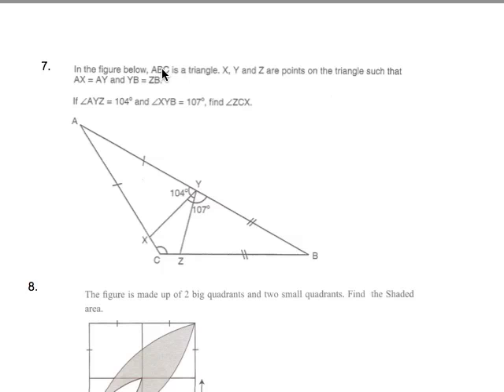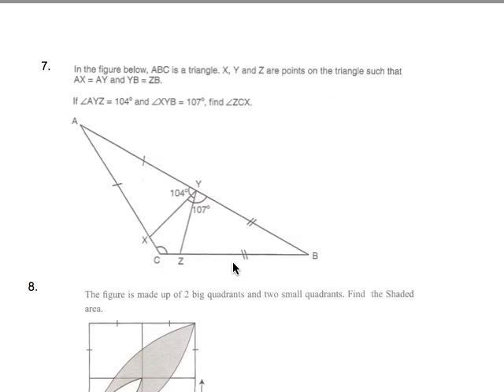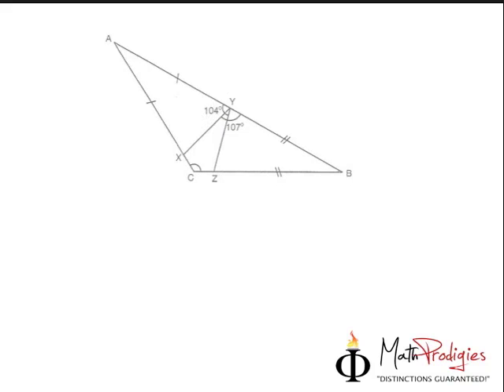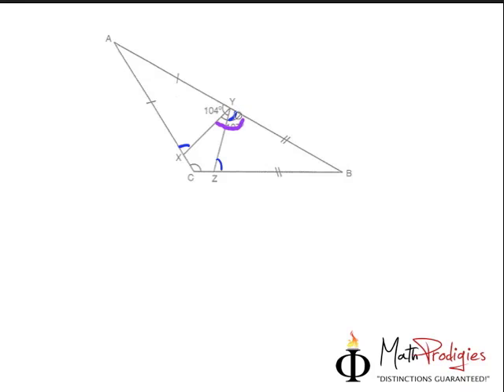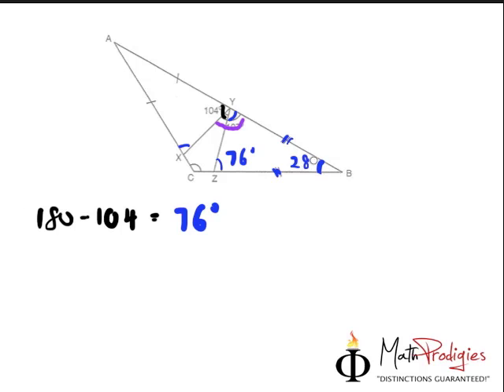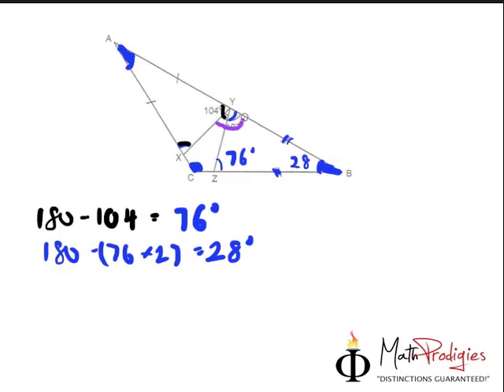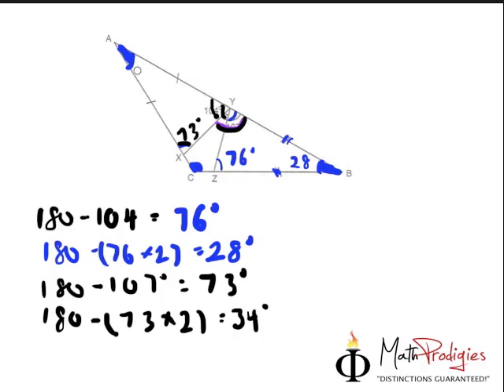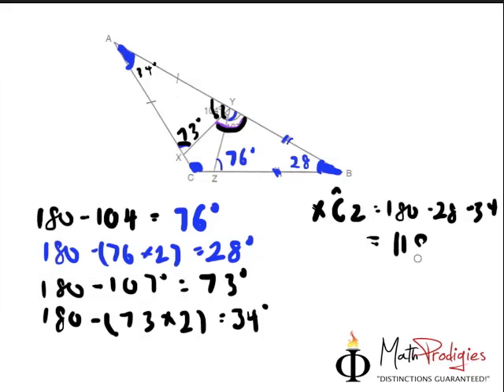81. Primary 6 Math PSLE Questions